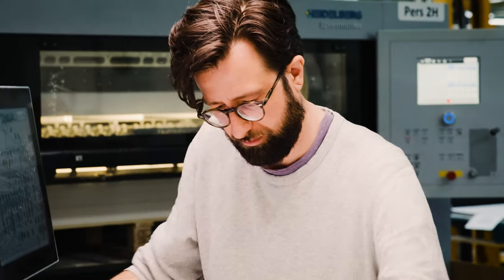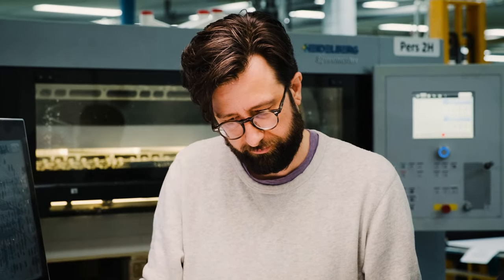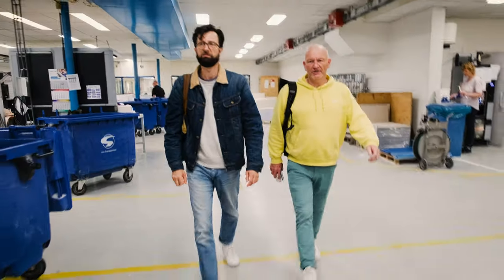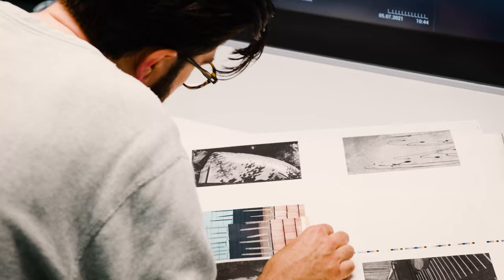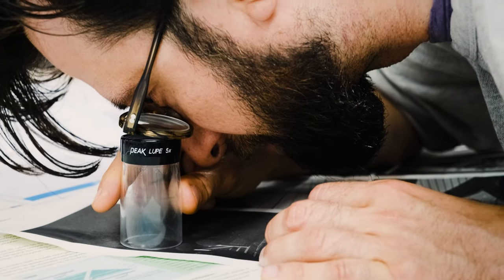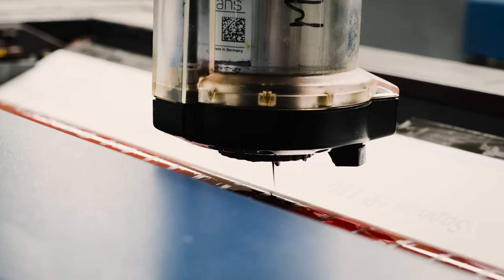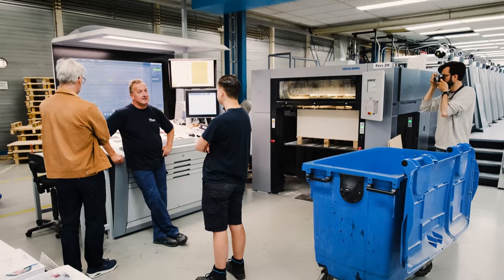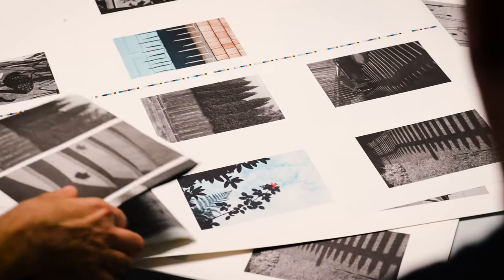Printing My Photo Book NOTICE (Behind The Scenes)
We offer global shipping. Only a small number of first prints copies are left so grab one now. Special Edition copies are down to the last 10 at the time of this writing.

NOTICE was designed by Dan Rubin and includes an original essay by Craig Mod. The New Style logo was design by Jessica Hische.

Video shot and edited by the talented and kind Luc Satter

This video first appeared in issue 036 of PROCESS, my newsletter about photography and finding your voice.

The Story Behind NOTICE

After two years of continuous travel between the great urban centers of New York City, Tokyo, Berlin, Buenos Aires, Barcelona, and other cities, the world ground to a halt.

By virtue of this most random timing, I found myself stuck in a place I had never been before. A small but beautiful suburban neighborhood of Vancouver was to be my home for the first 5 months of the pandemic.

Everything that was my “normal” suddenly changed to its opposite. Instead of traveling the globe, I was contained in one neighborhood. Instead of meeting and photographing random people all day long, I’d walk for hours without seeing more than a handful of humans. Instead of my busy client work schedule, my inbox was quiet and days blended together.

So, I started walking.

Every day, a few hours, camera in hand. It became my meditative practice and helped me ground myself in a world where everything suddenly seemed uncertain.

I walked around my small neighborhood for 123 consecutive days. I practiced slowing down and paying attention so I could see better. Suddenly my world, which had initially felt so small, was revealed to be a massive universe with tiny stories everywhere.